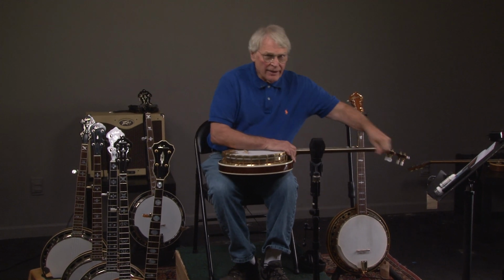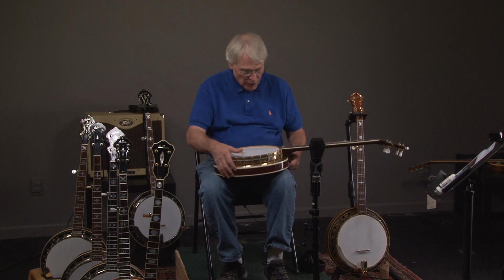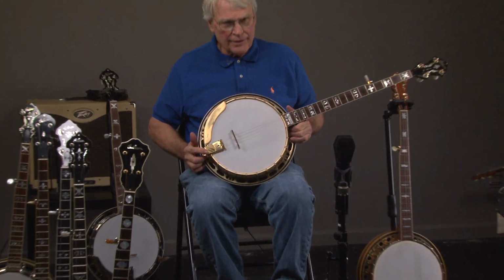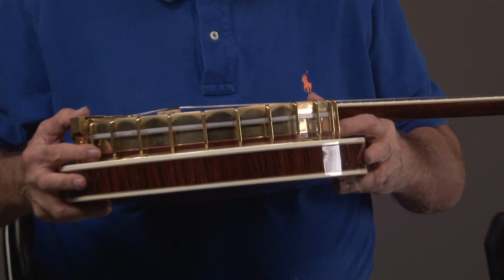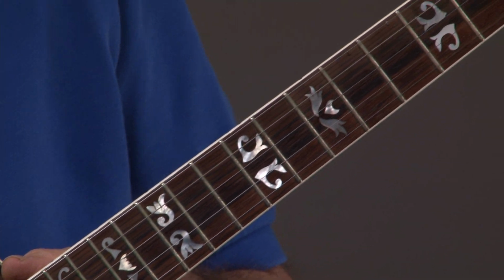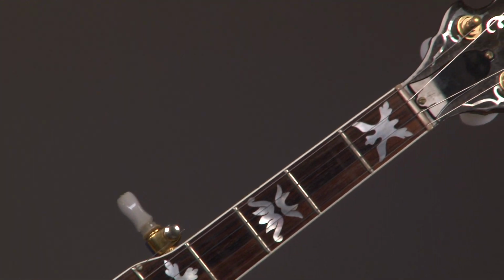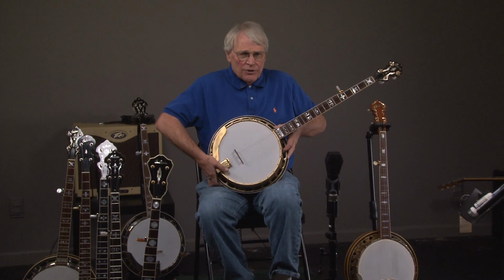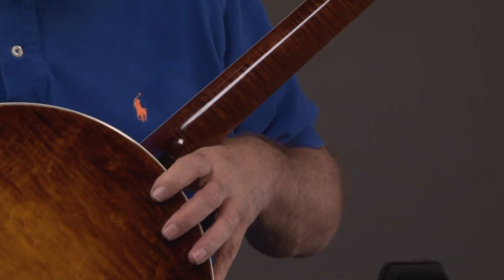1992 Gibson Granada GREG RICH ERA 5 string Banjo played by Geoff Hohwald BANJO WAREHOUSE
WE HAVE MORE PRO GRADE BANJOS THAN ANY STORE ON EARTH!!  LARGEST SELECTION OF GIBSON BANJOS ON THE PLANET!!!

1992 Gibson Granada GREG RICH ERA 5 string Banjo

Make sure to visit the Banjo Warehouse to see more professional grade banjos for sale than any store on earth!!!  Check out our youtube channel to see more videos of incredible banjos as well!!